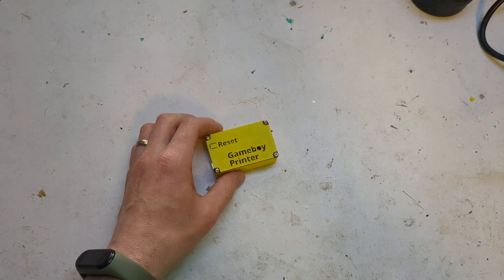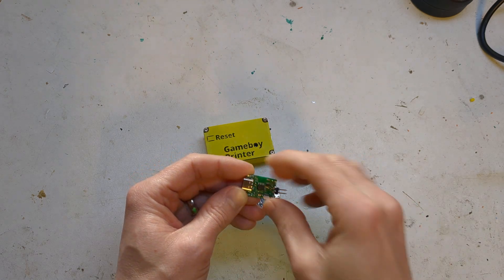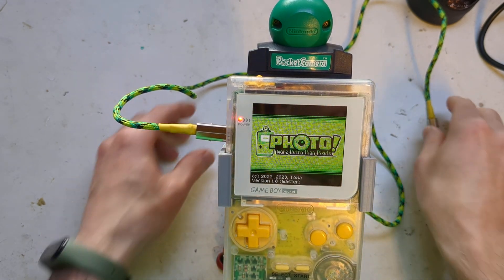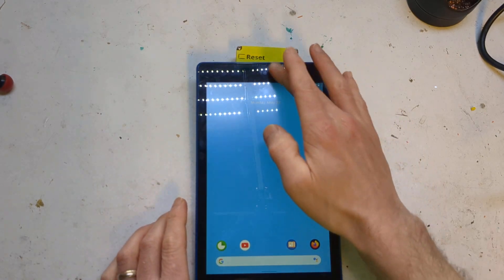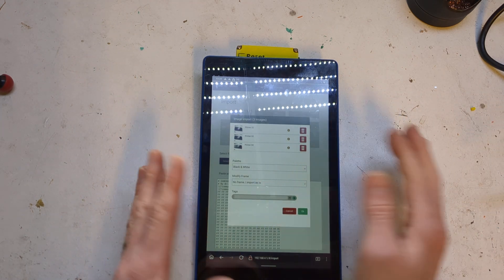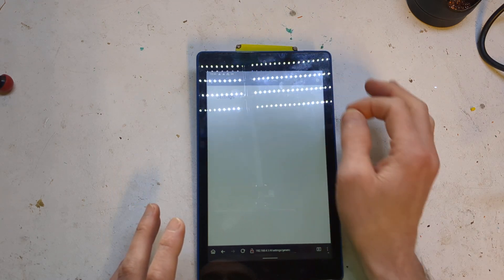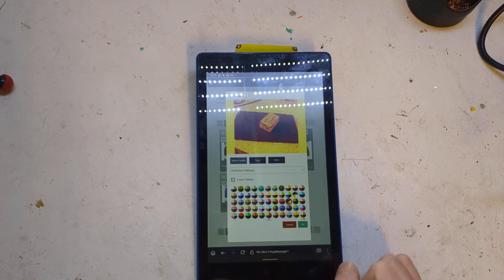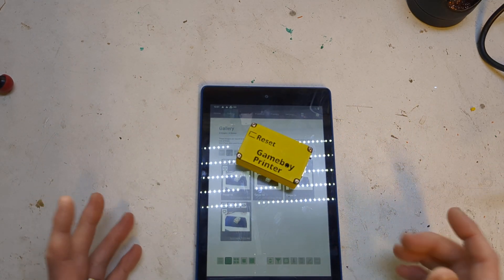Gameboy wifi Printer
I was asked to make a gameboy wifi printer for someone so I thought I would improve on the last attempt and release the files for it this time. What it does is let you print your photos from your gameboy camera then download them to your phone using your browser. More details can be found at the blog post below.